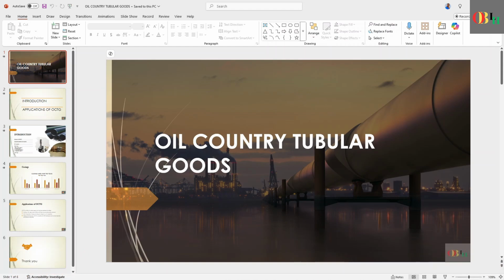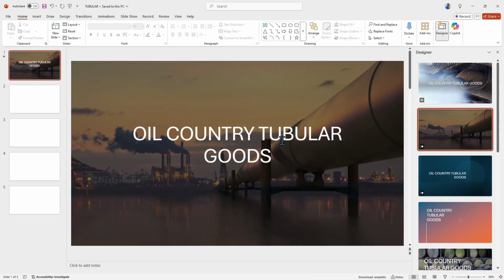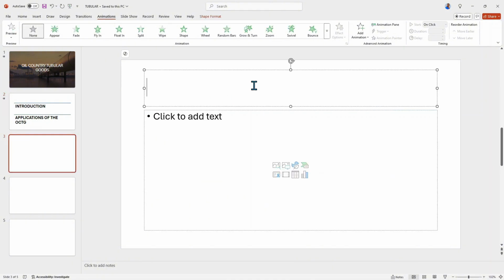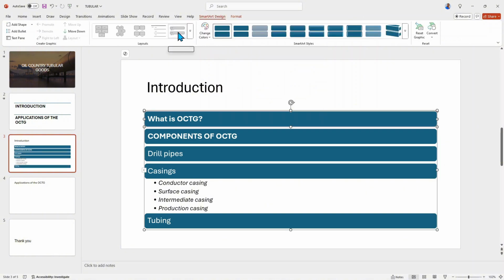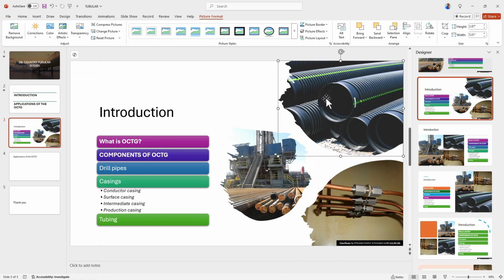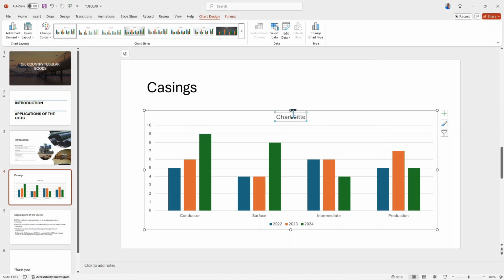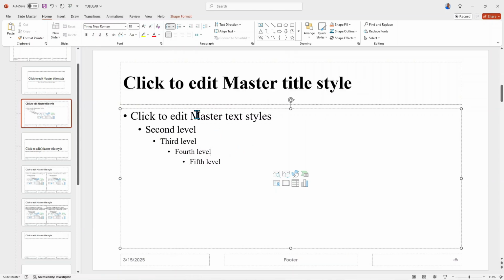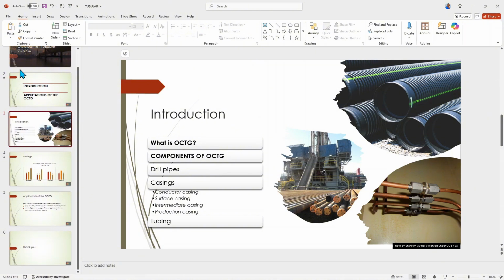Microsoft PowerPoint Tutorial for Beginners (Complete)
In this step-by-step tutorial, learn how to use Microsoft Powerpoint. It is a very powerful tool that allows you present your ideas and report in a creative and eye-catching manner.

In this video, I show you how to:
1. Save your PowerPoint
2. Add new and different Slides
3. Use the Designer to generate ideas
4. Add SmartArt to your texts
5. Animate and design your slides
6. Insert Pictures and Charts to your slides
7. Use the Slide master
8. Move your slides around.

By the end of this video you will have a basic and solid understanding of how to use Microsoft PowerPoint for any project.